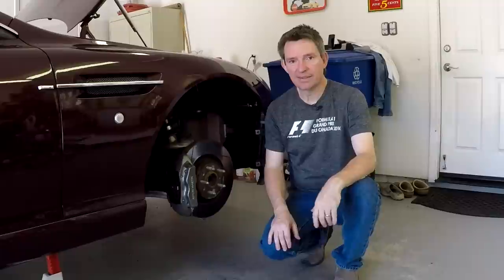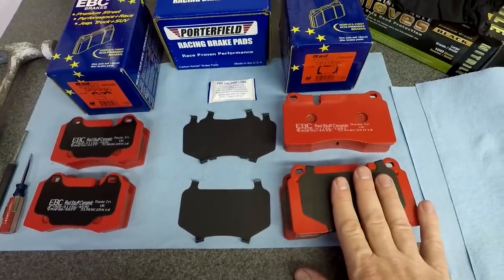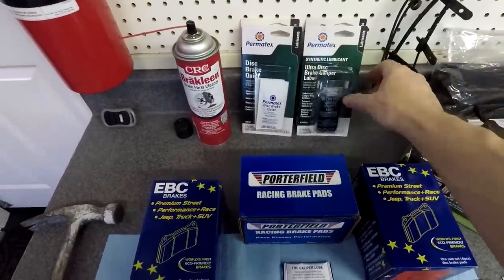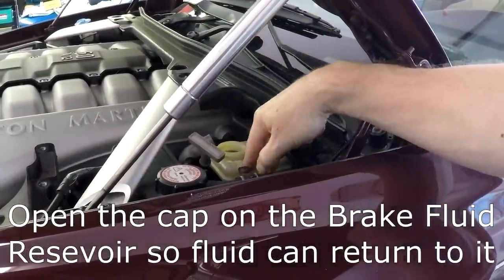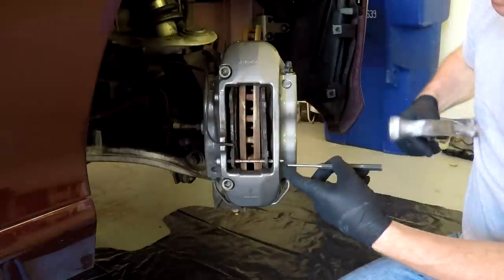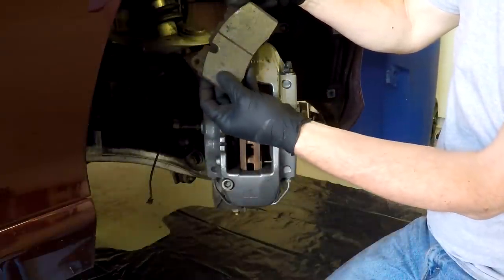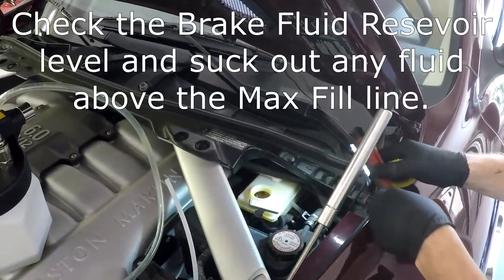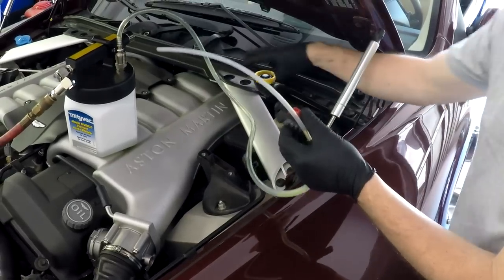How to Change the Brake Pads in an Aston Martin DB9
All the steps necessary to change the brake pads in a 2005 Aston Martin DB9 Coupe.   More details including where to get the parts and supplies are available on my companion blog